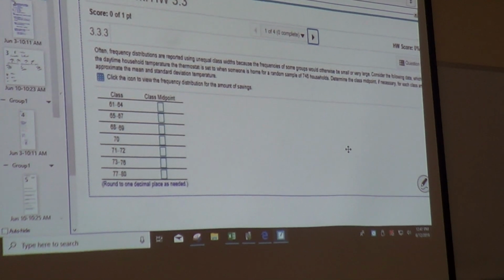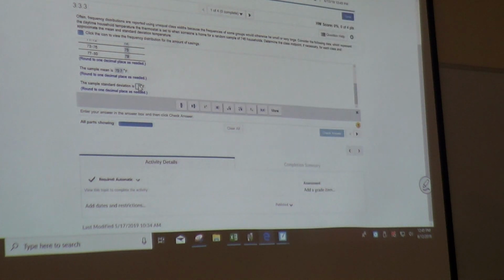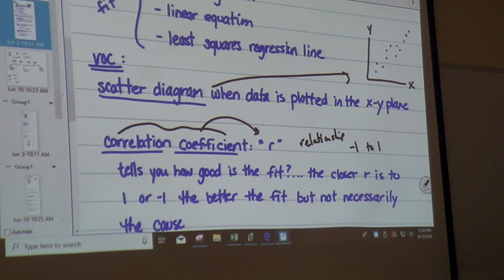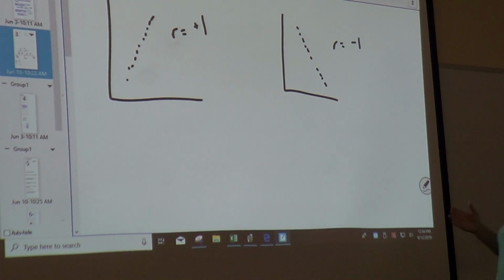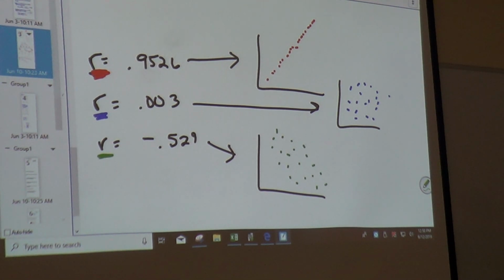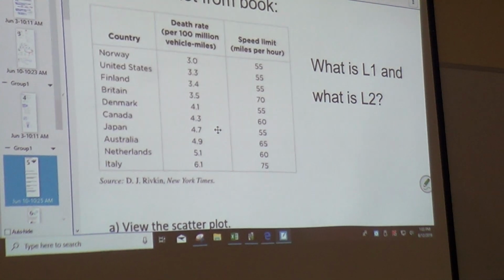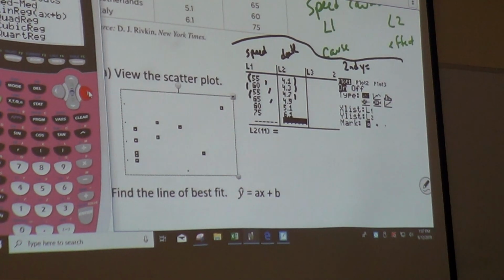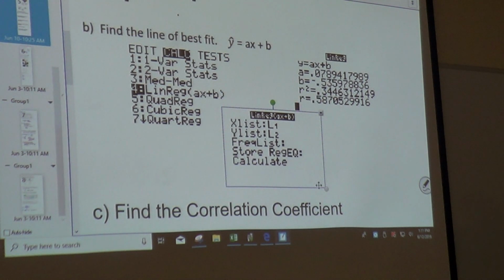6.12.19 Math 120 3.4, 3.5, 4.1 and 4.2 FDTC Mrs. Cooper Part 4